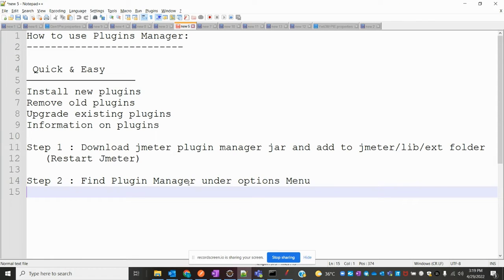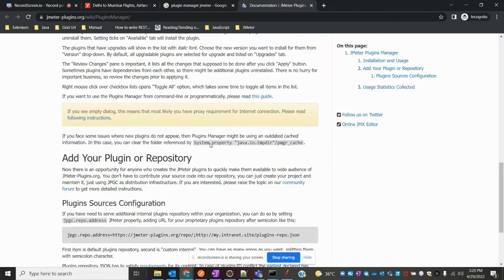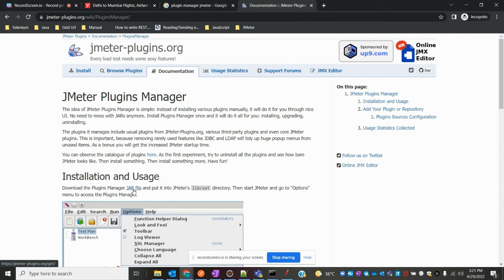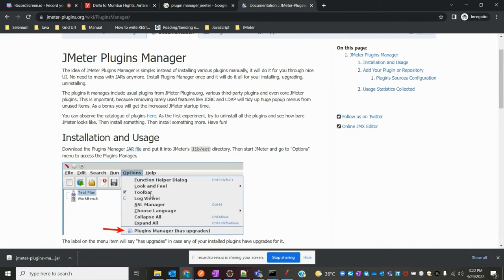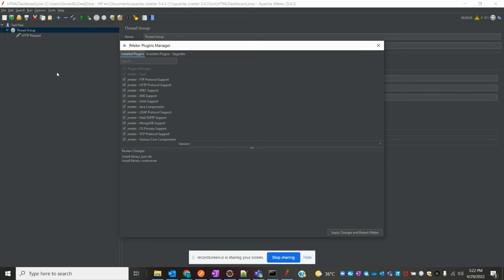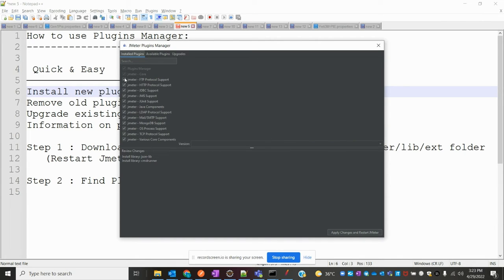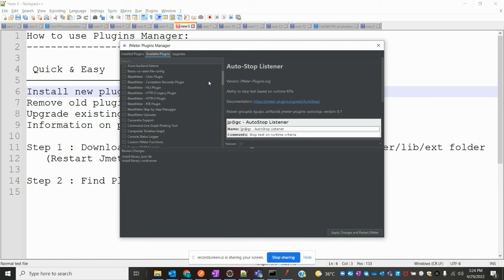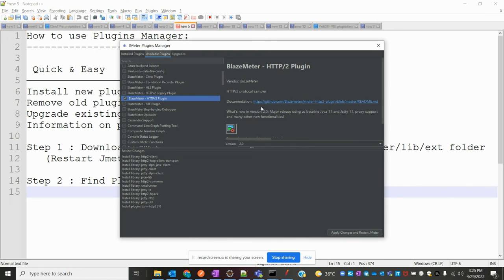JMeter Beginner Class 17: How to use Plugins Manager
Quick & Easy
Install new plugins
Remove old plugins
Upgrade existing plugins
Information on plugins

Step 1 : Download jmeter plugin manager jar and add to jmeter/lib/ext folder
   (Restart Jmeter)

Step 2 : Find Plugin Manager under options Menu